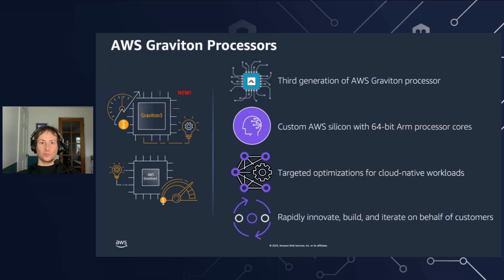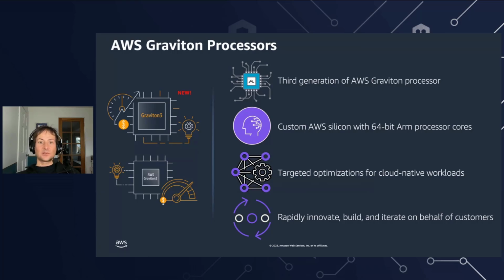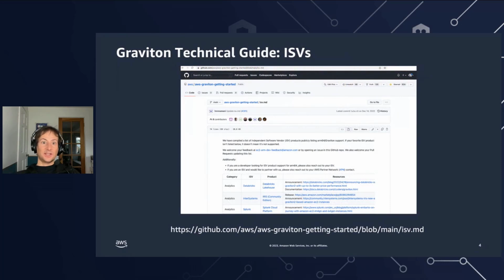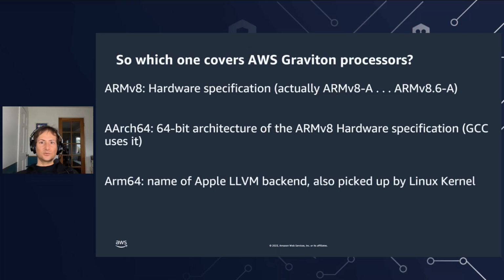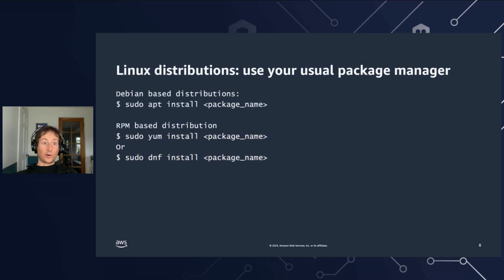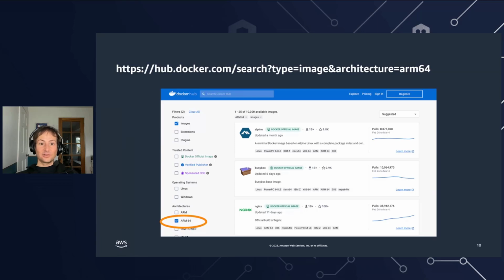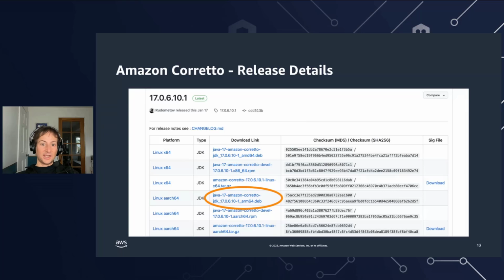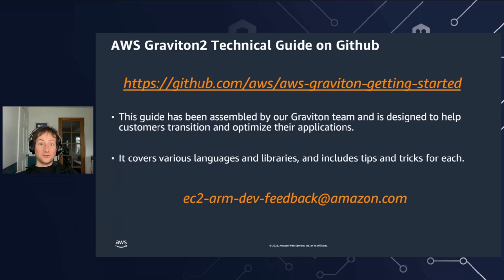Package Management in Graviton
Most of the workloads running on Linux use a variety of Open-Source software. Sometimes they're installed from the package management system, and at other times they're from language or framework specific package management systems. Understanding whether a specific version is available for the AWS Graviton processors can be a challenge. In this session, the speaker will explain how to find your way among Open-Source software and find out which software version(s) to use.

Learning Objectives:
* Objective 1: Learn how to determine whether an Open-Source software is available for Graviton-based Amazon EC2 instances
* Objective 2: Learn how to determine whether a package is available for Graviton-based Amazon EC2 instances
* Objective 3: Understand where to find recommendations for software versions to use on Graviton-based Amazon EC2 instances